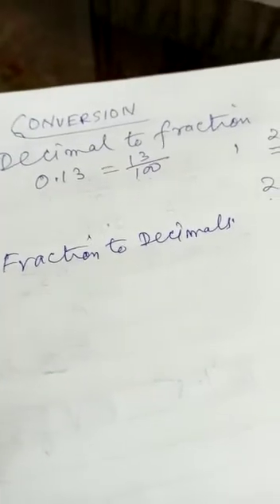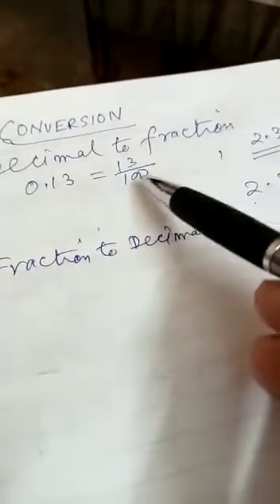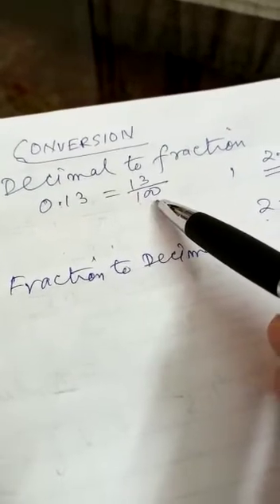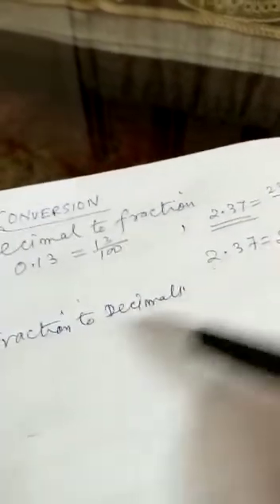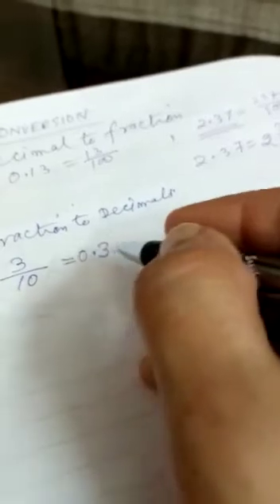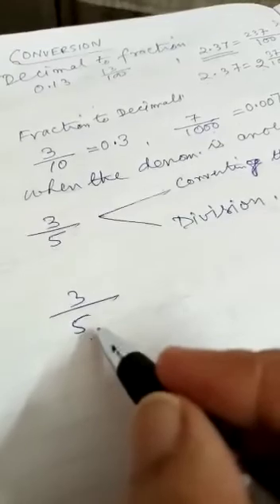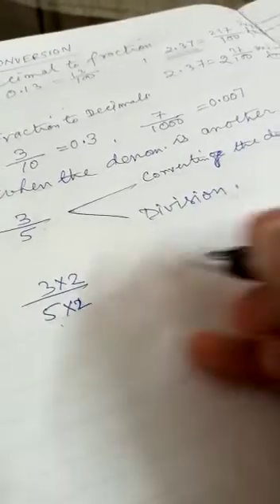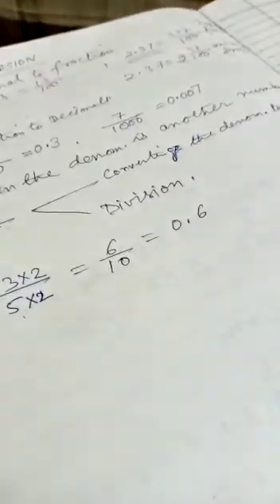KSSK_STD VII_MATHS Ch 2 Fractions and Decimals video 6